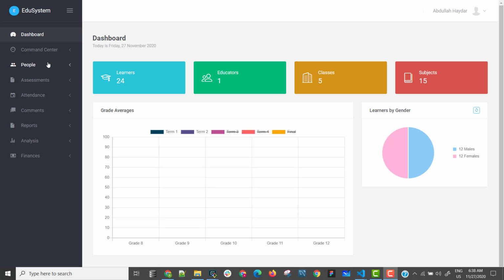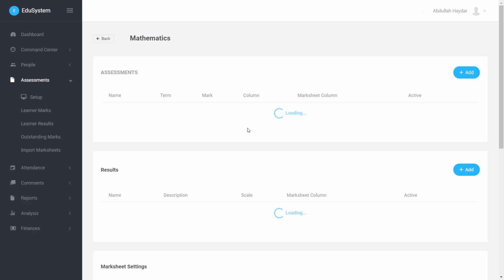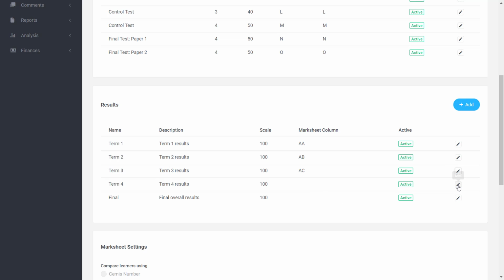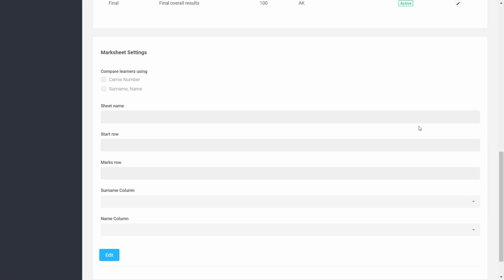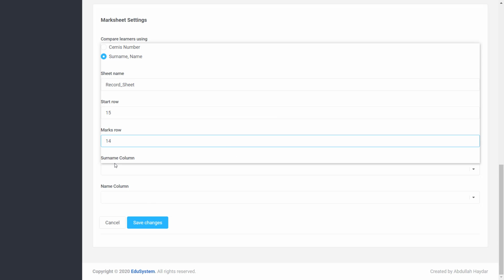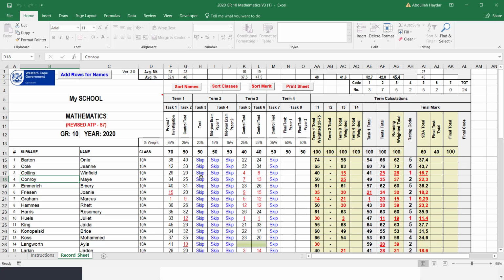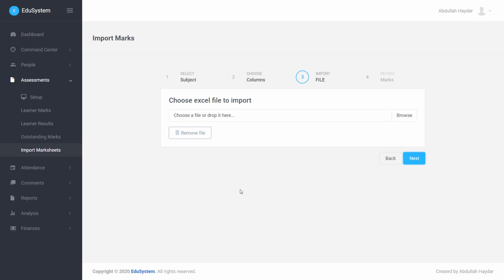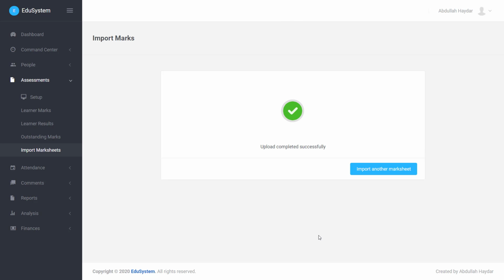Importing WCED marksheet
In this video we'll explain how to import the WCED marksheet into Edusystem.

We'll go through the setup process and everything that you need to do to ensure educators import marks correctly